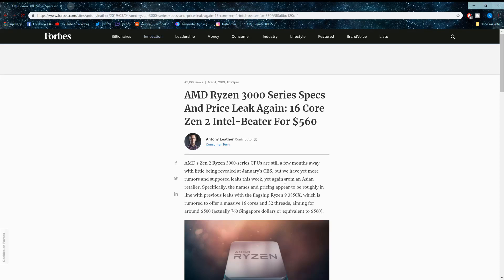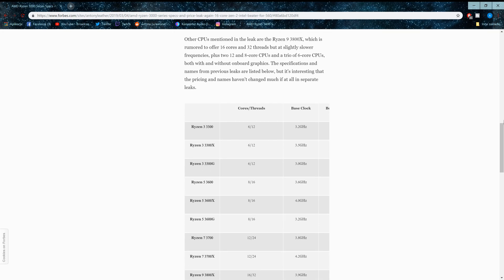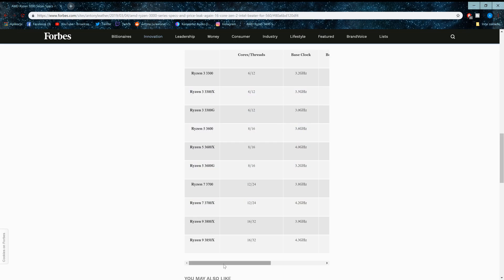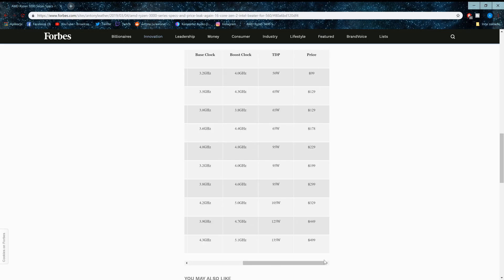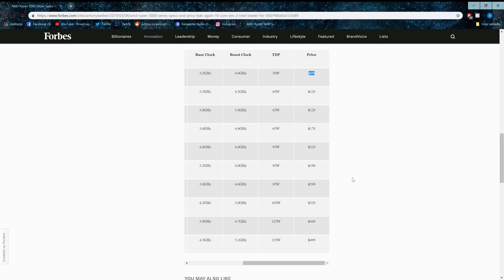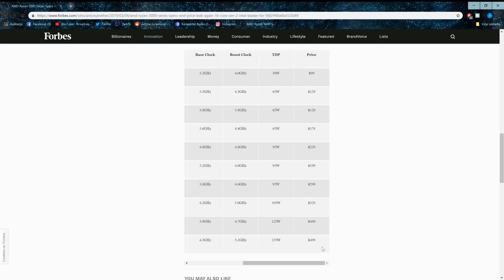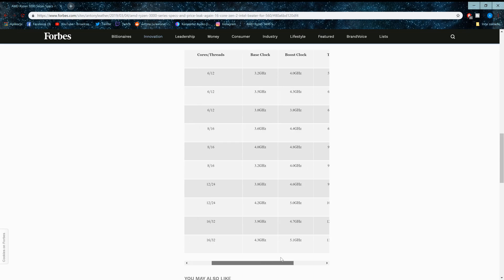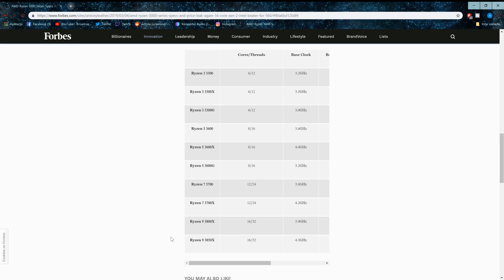AMD Ryzen 3000 Prices and Performance LEAKED?!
More info about the AMD Ryzen 3000 (zen2) series of CPUs, competing with even the Intel 9900k, have been leaked, such as the Ryzen 3000 series pricing, performance, and more!
Check out the website with all the information on Ryzen 3000 pricing and performance